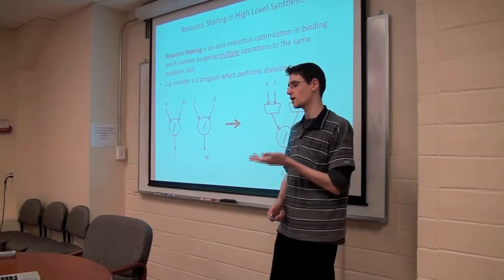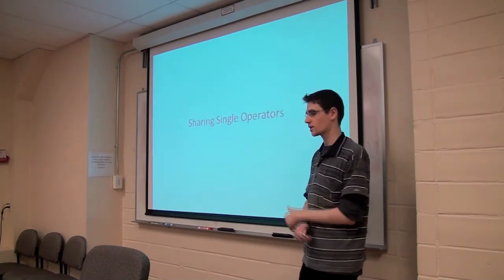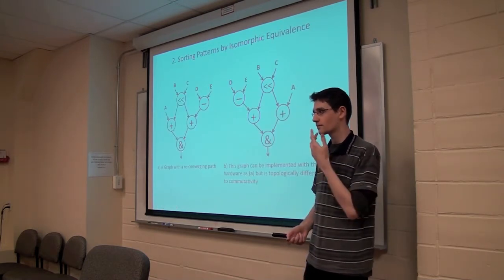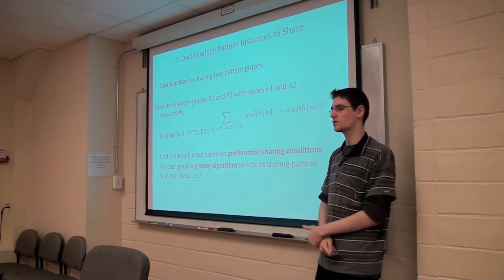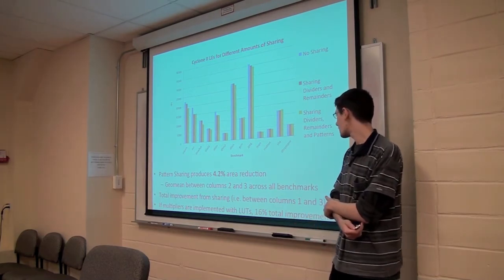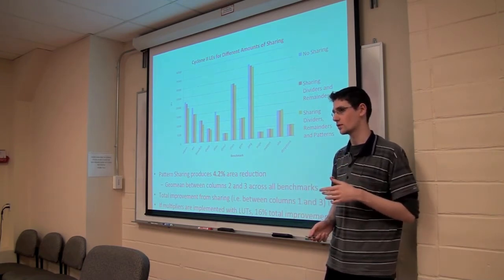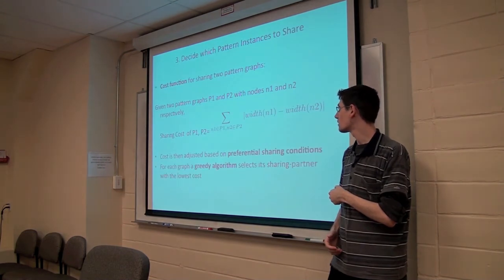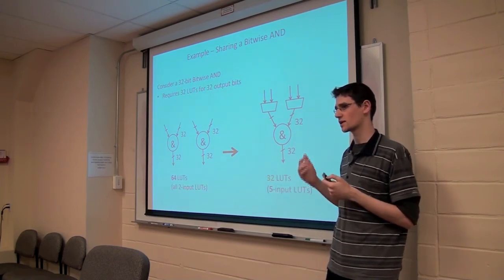LegUp: Resource sharing in High-level Synthesis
This was presented by Stefan Hadjis at the University of Toronto FPGA seminar in January 2012. This presentation is based on the work which was published in FPGA 2012. The paper is titled, "Impact of FPGA Architecture on Resource Sharing in High-Level Synthesis".

LegUp is an open source high level synthesis tool being developed at the University of Toronto. The LegUp framework allows researchers to improve C to RTL synthesis without building an infrastructure from scratch. Our long-term vision is to make FPGA programming easier for software developers.